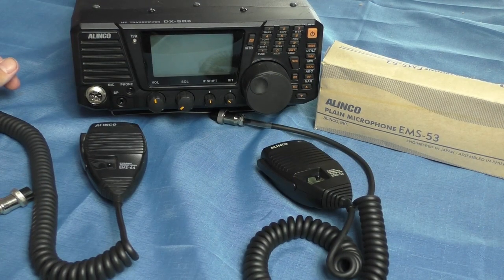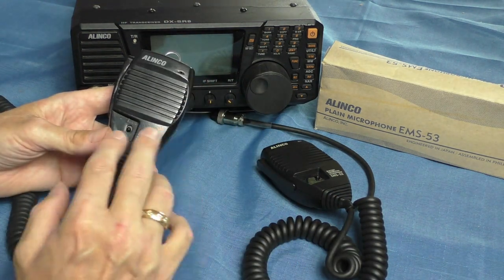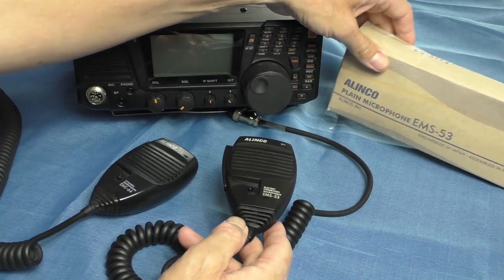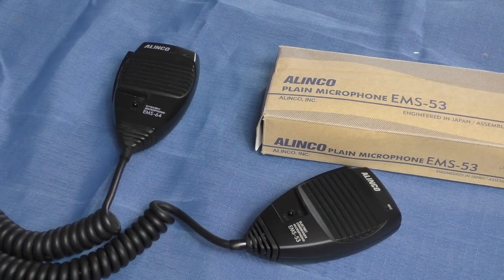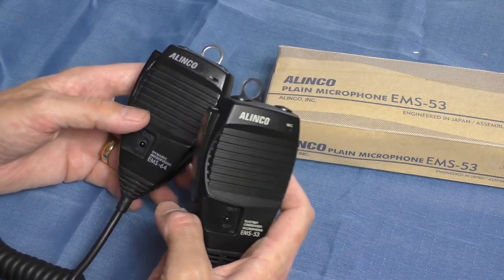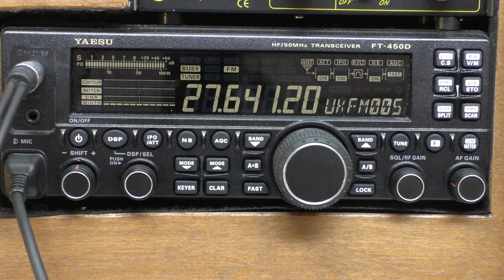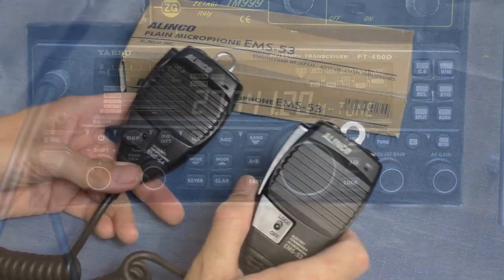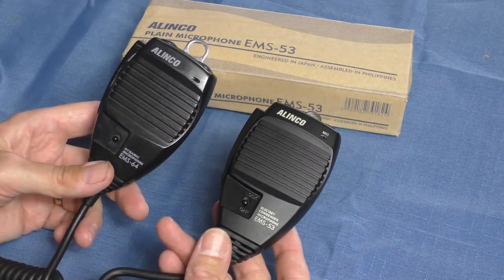Alinco Condenser vs Dynamic mic. What do you think ?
Alinco DX-SR8 with Condenser vs Dynamic microphone tested on FM and SSB.  Which sounds best ?